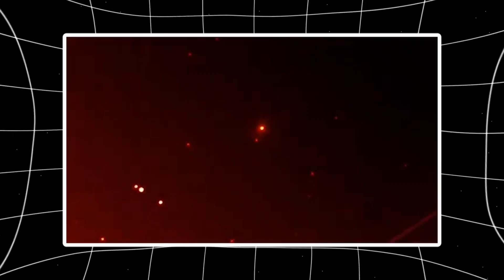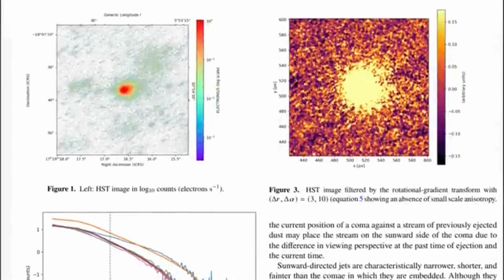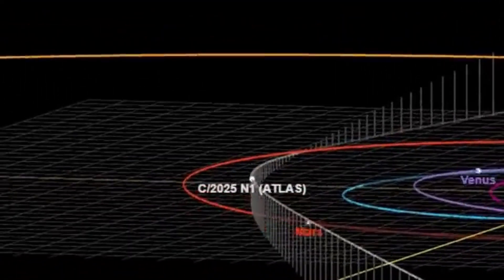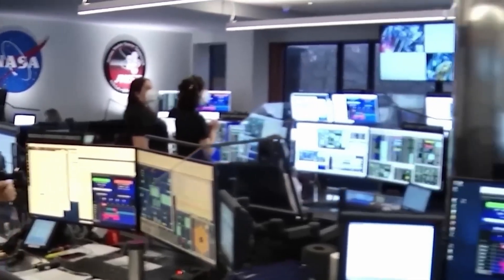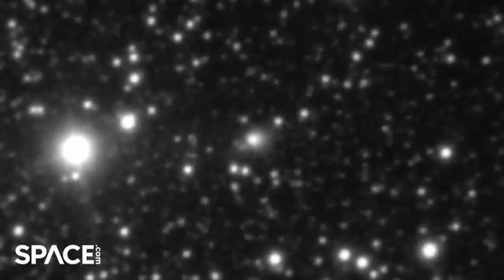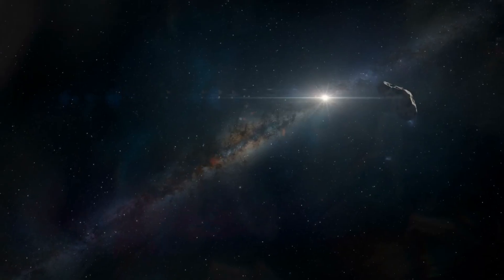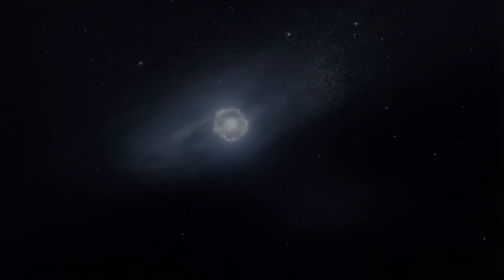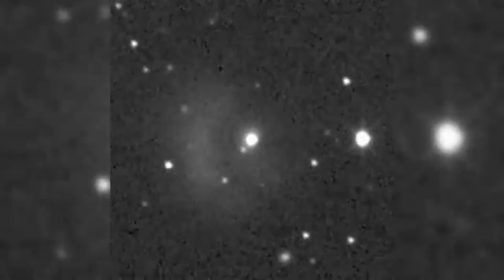3I/ATLAS Updates: NASA Detects PERFECT Symmetry in 3IATLAS —Jupiter Encounter Changes EVERYTHING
On March 16th, 2026, the interstellar object will pass just 33.21 million miles from Jupiter, aligning almost perfectly with the planet’s Hill radius, a gravitational boundary used for spacecraft navigation. This razor-thin margin, combined with measurable non-gravitational acceleration, has astronomers questioning whether 3I/ATLAS is a natural comet or something engineered.

In this video, we break down the numbers, the physics, and why this alignment has a probability of just 0.004%. Is it coincidence—or deliberate? Watch now to explore the mystery.